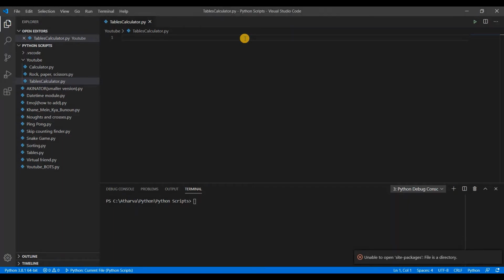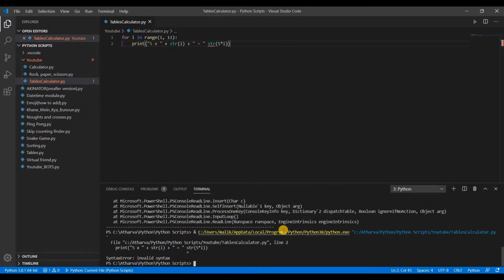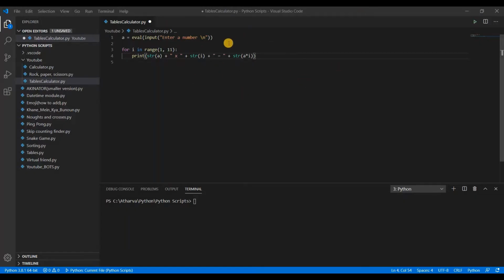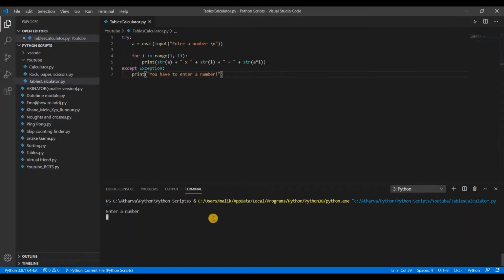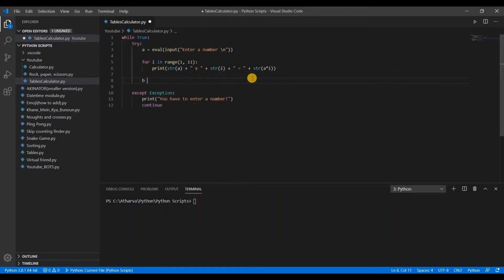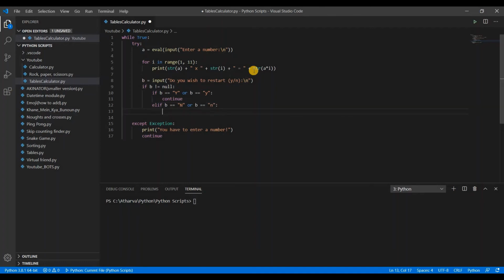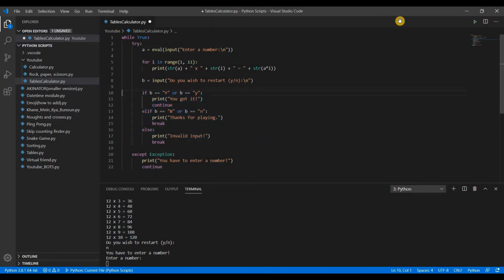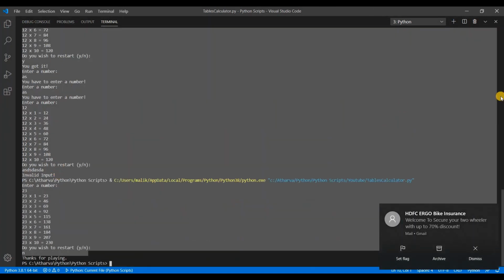How to make a table calculator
Today I will teach you how to make a simple calculator that allows you to enter a number and then it will print the times table of that number. I made this video for beginners, but as they say, never stop learning.